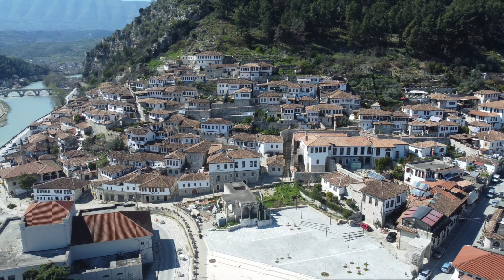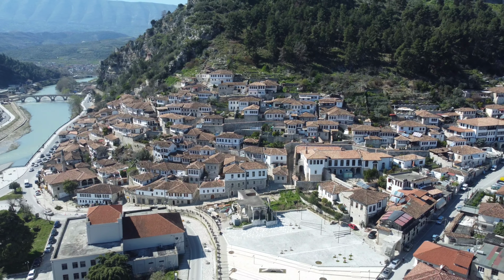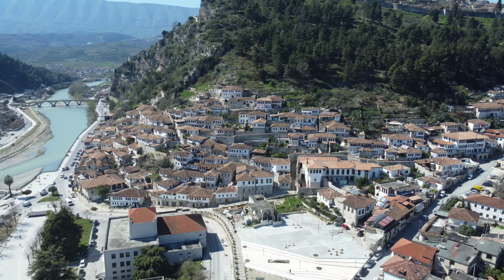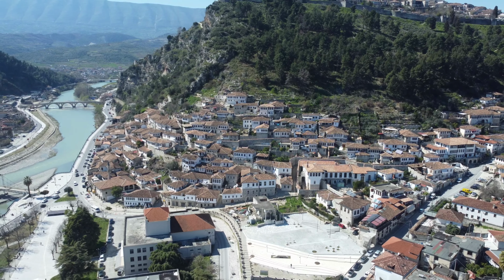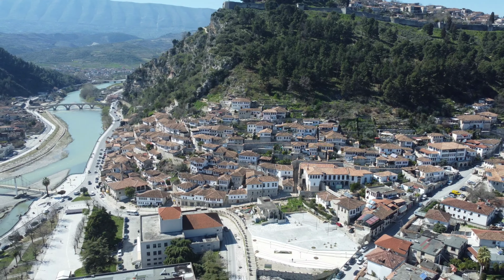Mangalem Berat Albania - Drone Footage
Mangalem and Gorica are two historic neighborhoods in the city of Berat, Albania, situated on opposite banks of the Osum River. Together, they form the UNESCO World Heritage Site of "Berat and Gjirokastra: the historic centers".

Mangalem and Gorica are both known for their well-preserved Ottoman-era architecture, including stone houses, narrow alleys, and historic mosques and churches. Mangalem is located on the left bank of the river and is characterized by its winding cobblestone streets, red-tiled roofs, and numerous mosques and churches. Gorica is located on the right bank of the river and was once home to the city's wealthy merchant class, so many of the houses in the neighborhood are larger and more ornate than those in Mangalem.

Visitors to Mangalem and Gorica can explore the neighborhoods' historic streets and landmarks, including the King Mosque (Xhamia e Mbretit) and the Bachelors'(Xhamia e Beqareve), as well as the Church of St. Spiridon (Kisha e Shën Spiridonit) and the Halveti Teqe (a Sufi shrine). Both neighborhoods offer stunning views of the city and the Osum River from the hilltop fortress of Berat Castle, which is located above the city.